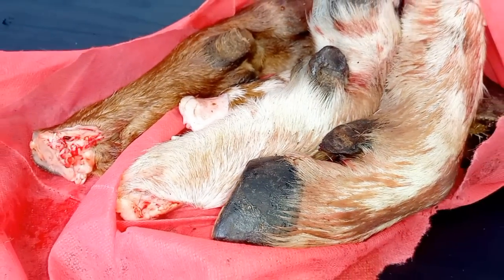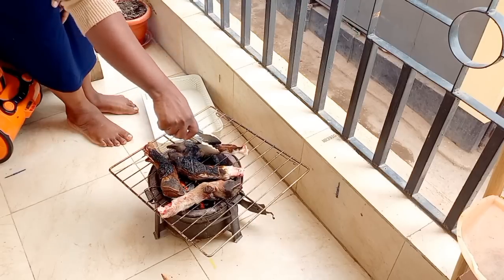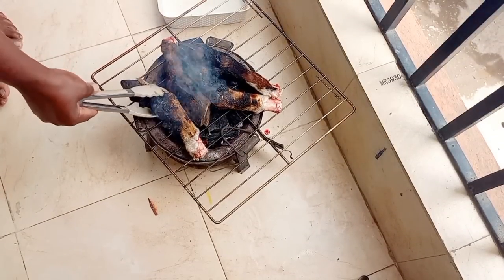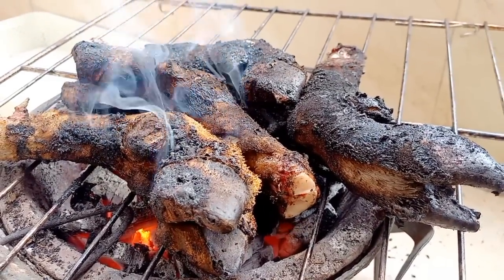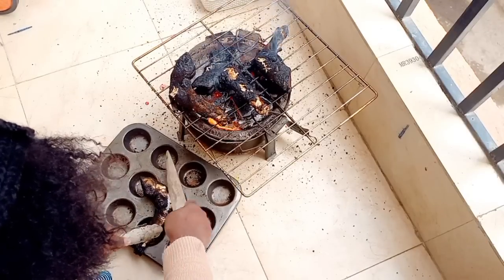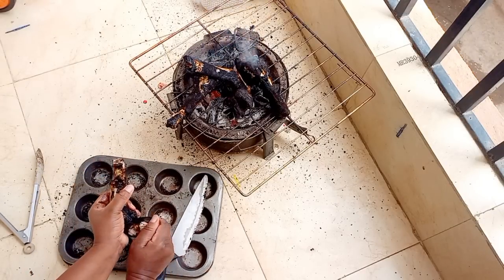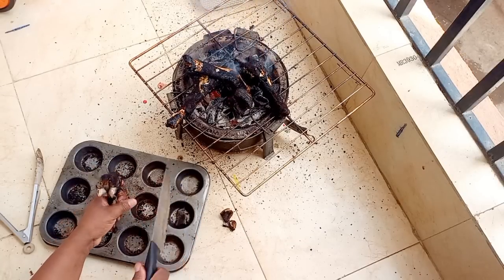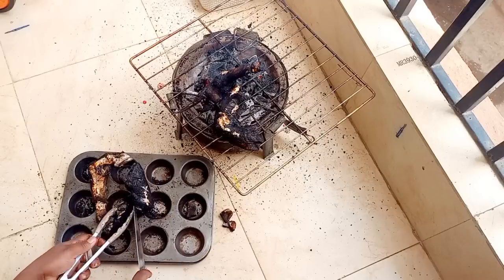PRODUCTIVE EVENING ROUTINE//COOKING GOAT LEGS AND COW HUMP